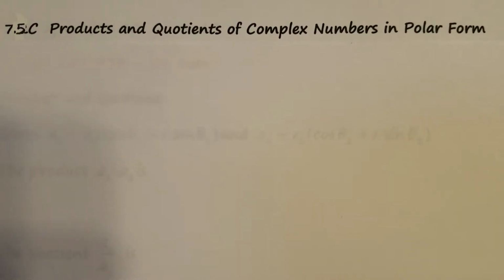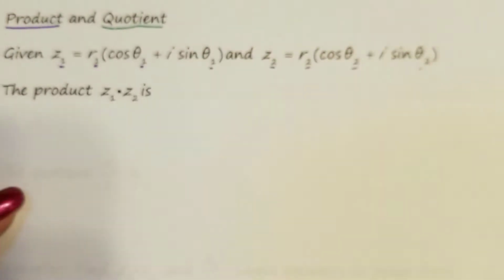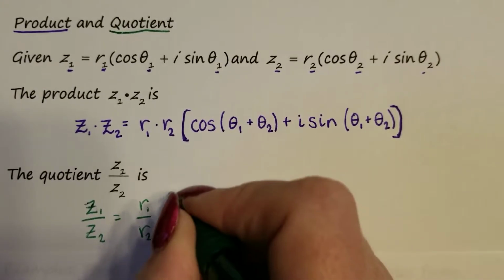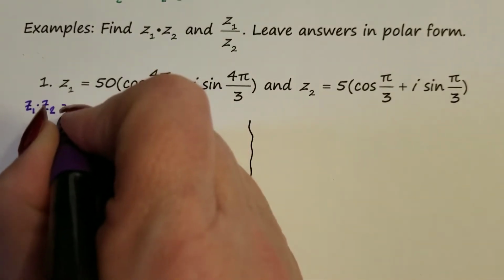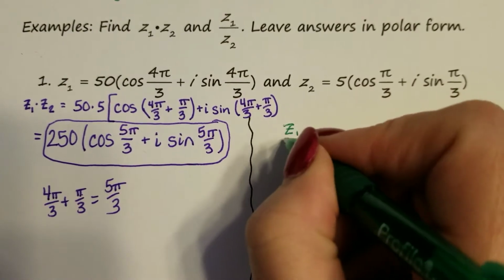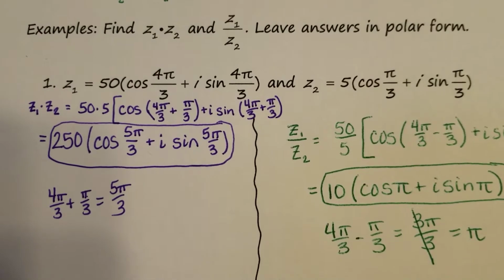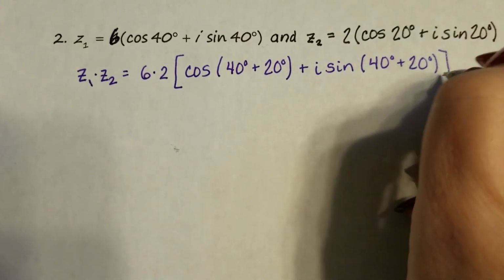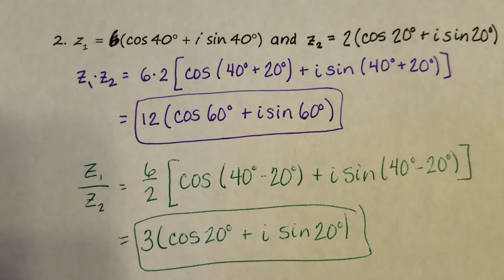Products and Quotients of Complex Numbers in Polar Form